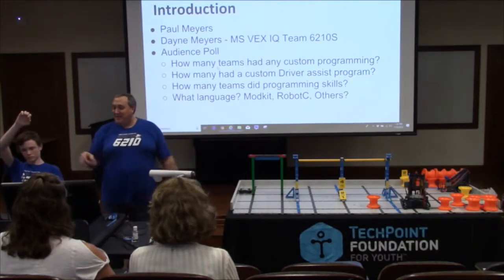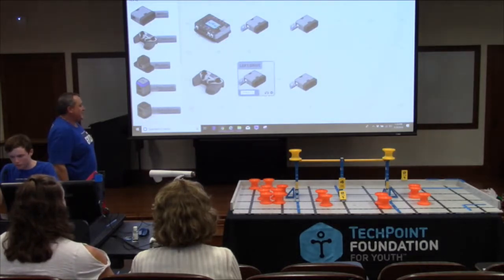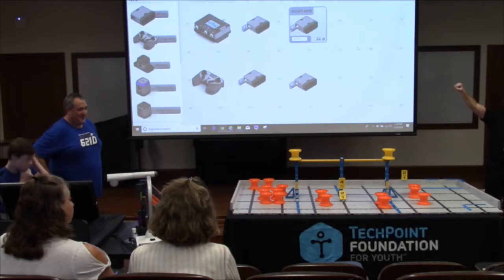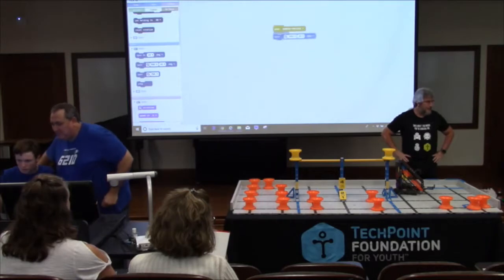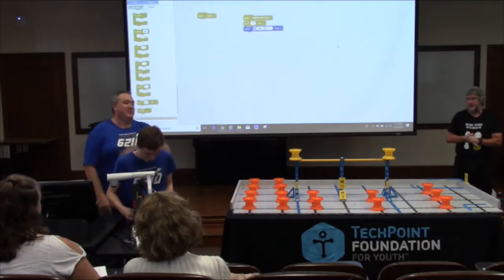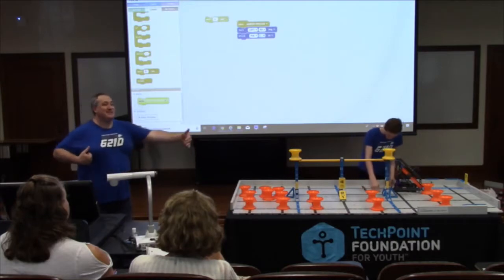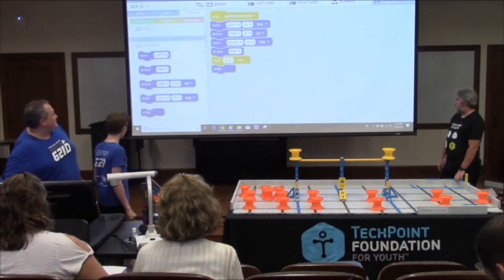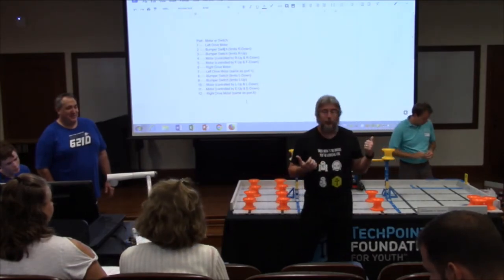Programming - VEX IQ Advanced Training